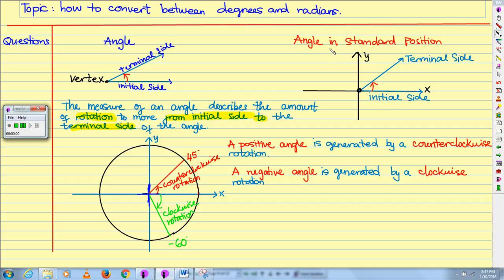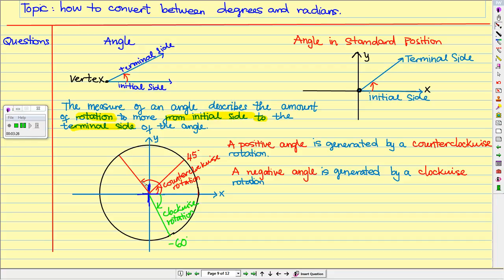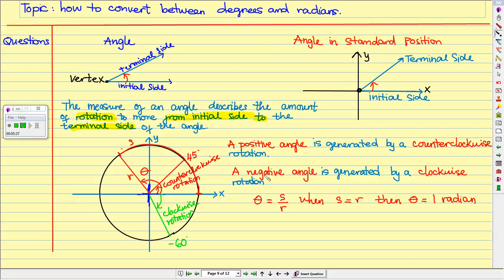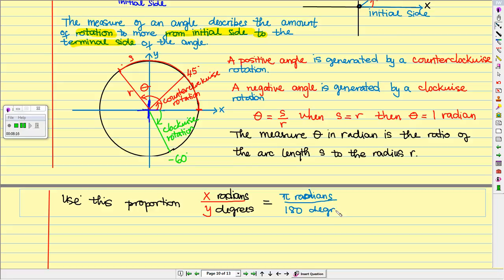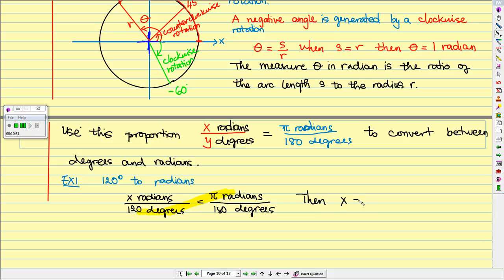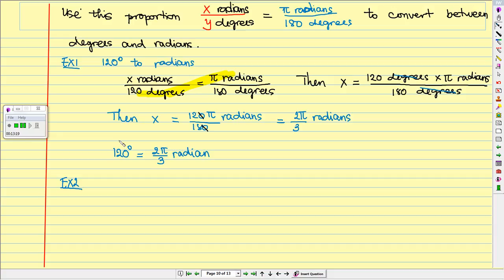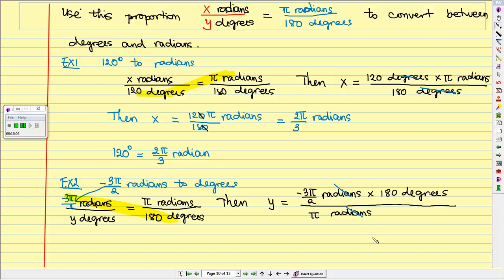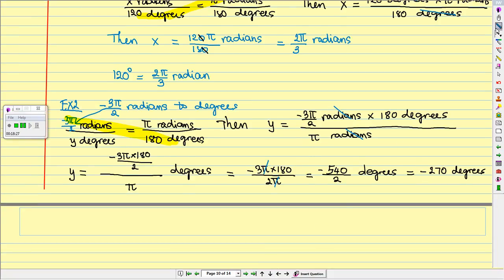Covert between degrees and radians